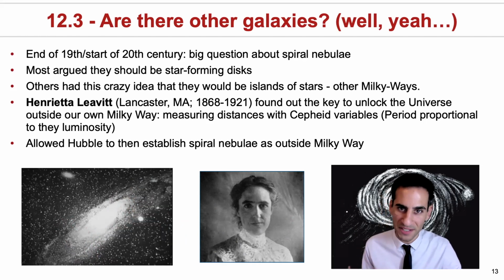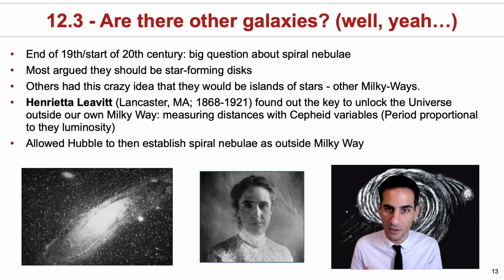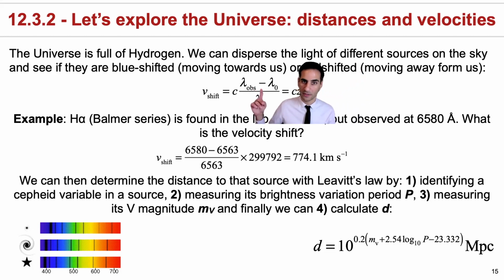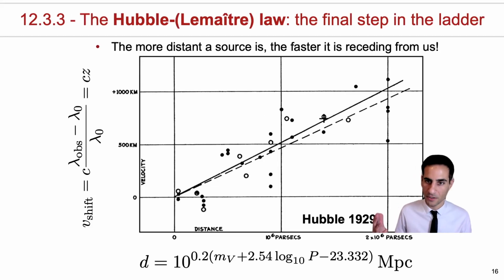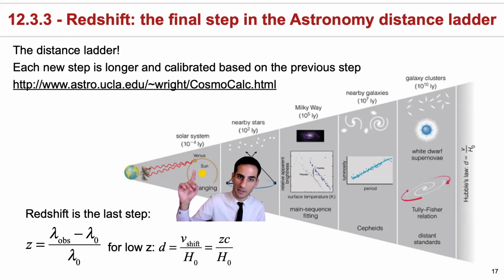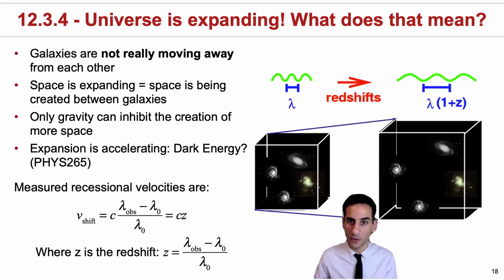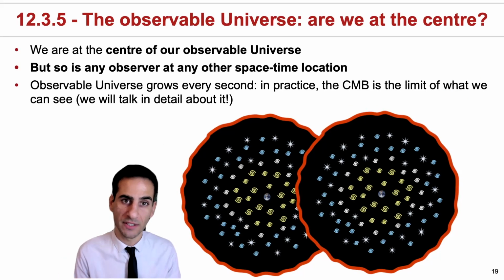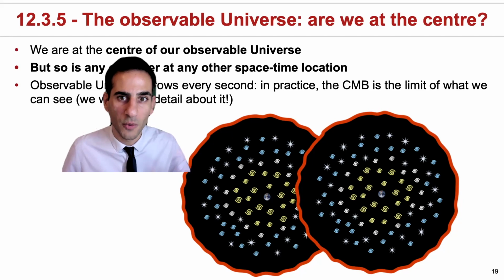12.3 - Other galaxies, determining extra-galactic distances, the Hubble-Lemaitre law and redshift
12.3 - Other galaxies, determining extra-galactic distances, the Hubble-Lemaitre law and redshift